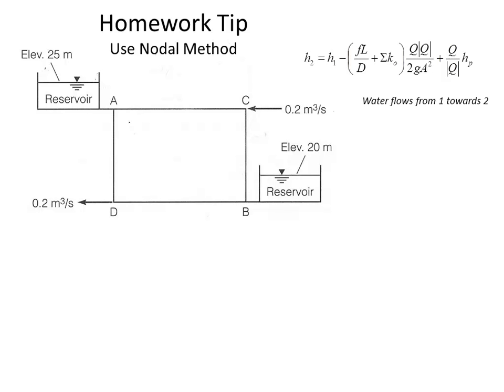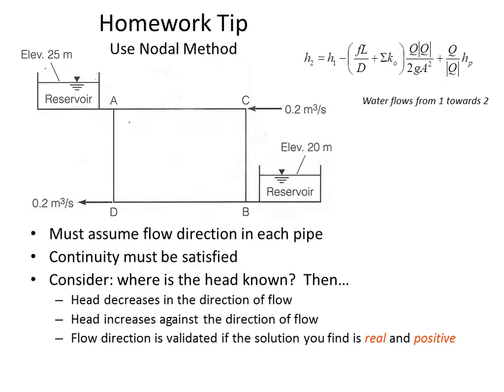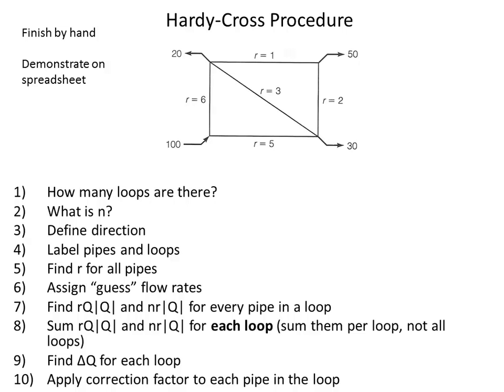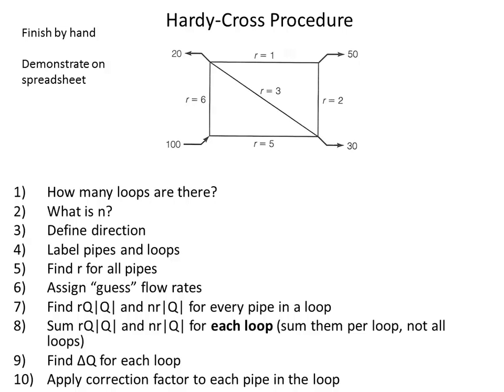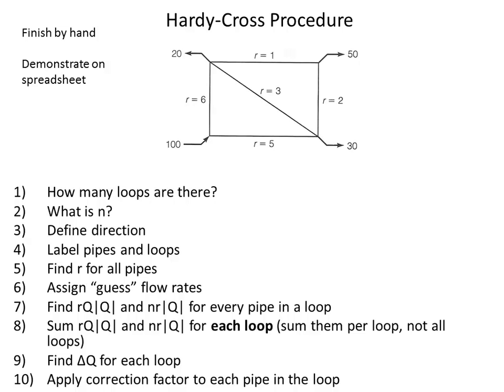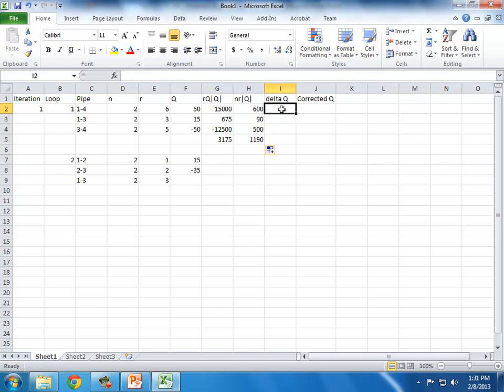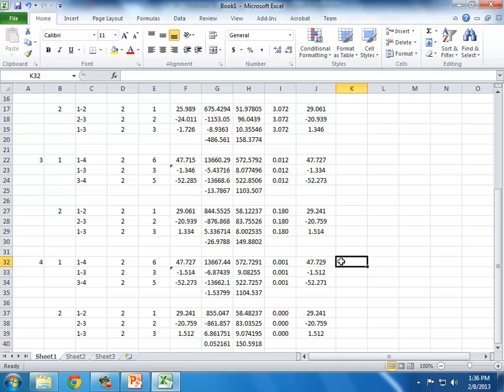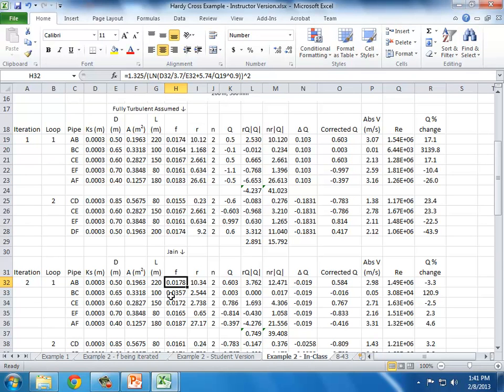CE 331 - Class 11 (2/8/2013) Hardy Cross Method cont.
If there's something you need that isn't on that site, let me know and I'll put it up.  (Note: I do not distribute .ppt files of my lecture notes.) Continuing the illustration of the "Loop Method", and showing how to set up and solve Hardy Cross on Excel.